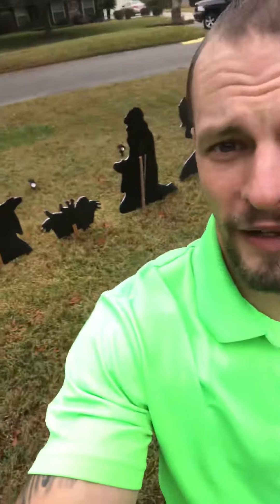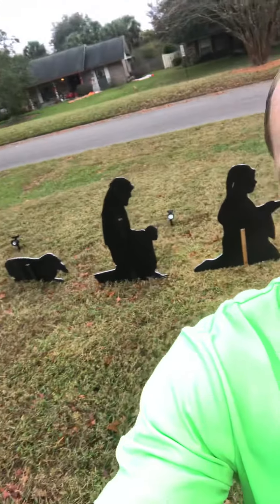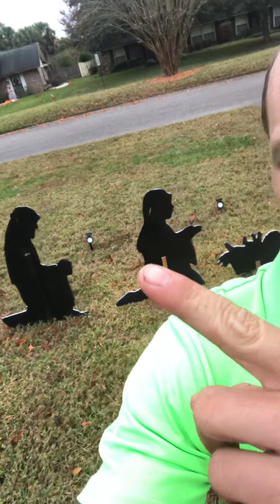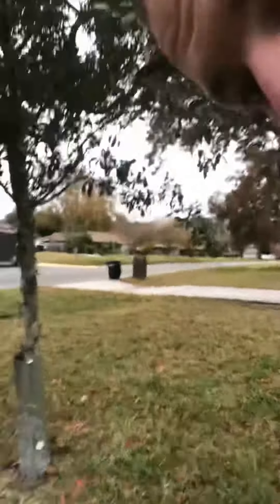Holiday mowing problems to avoid